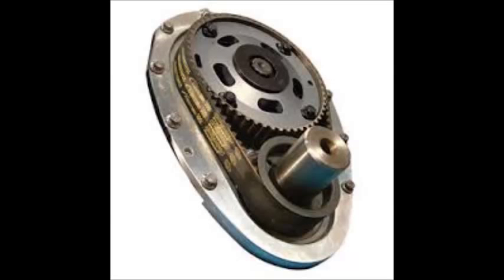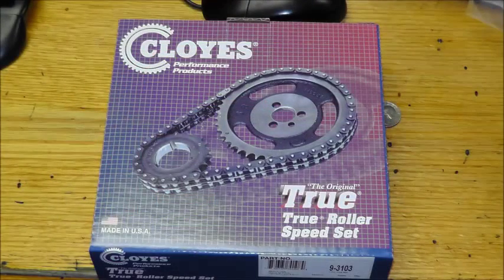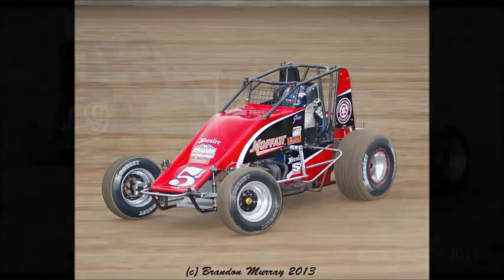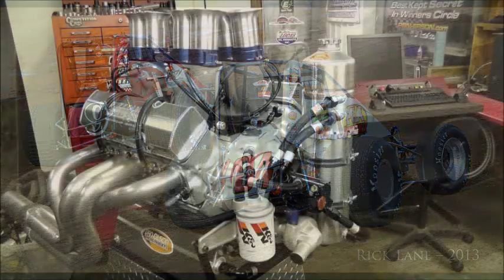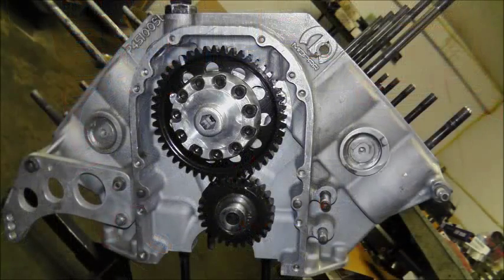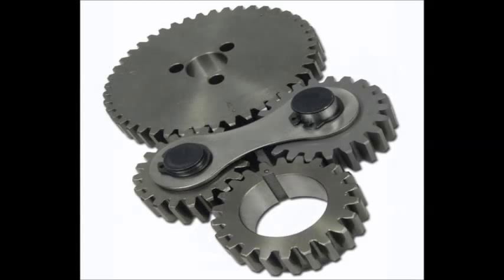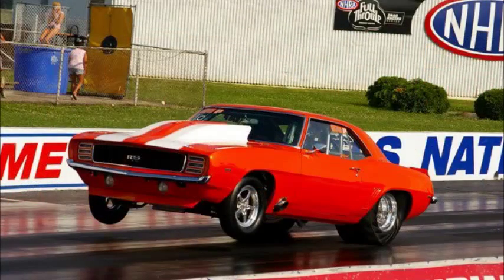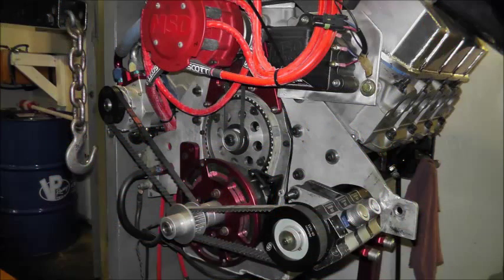Ask Roger: Is it better/safer to run dual timing chains or gear to gear?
It's ASK ROGER time! We just uploaded the latest ASK ROGER video and are pumped to announce our November WINNER! Congratulations to Matt Erndt Jr on being selected as the ‪#‎AskRoger‬ questions of the month and winning a set of E3 Spark Plugs (up to a V8)!

Matt Erndt Jr asked "When were out racing on the dirt roundy rounds with a Chevy 355, vortex heads, 500 lift roller cam with roller rockers and a two barrel carb, is it better/safer to run dual timing chains or gear to gear?"